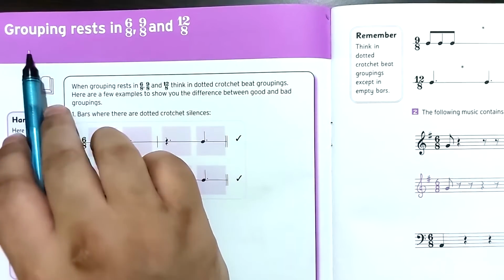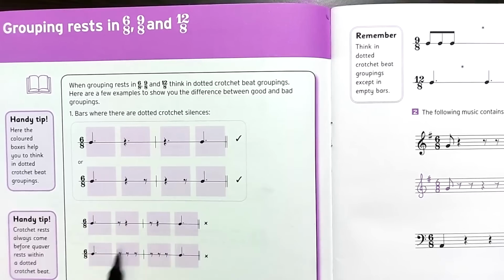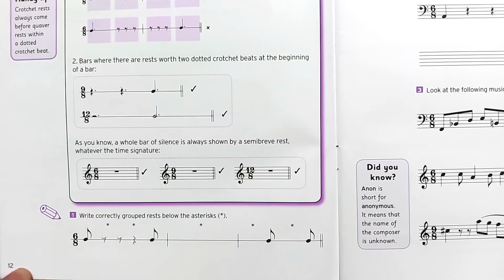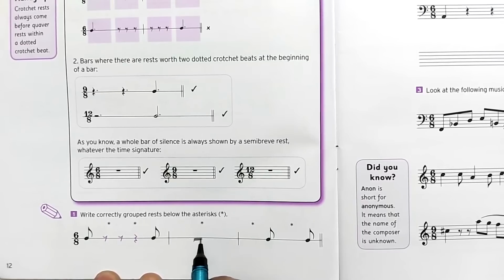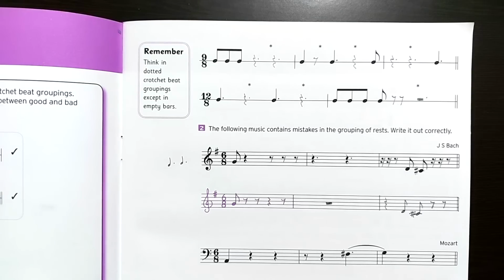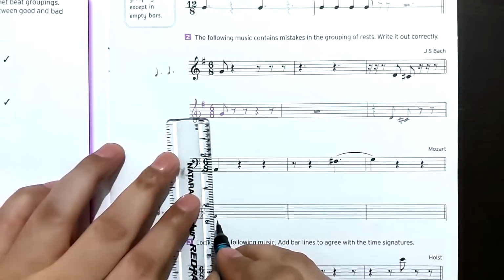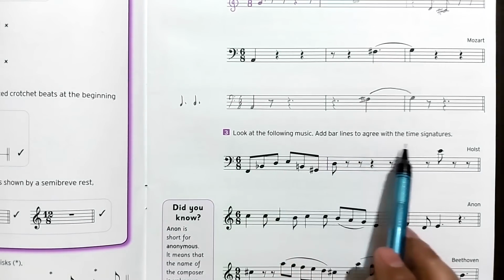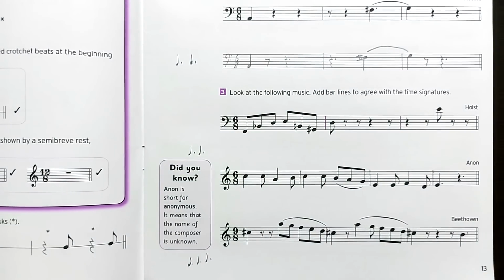Trinity College London Music Theory Workbook Grade 3 Part 5 Grouping Rests In 6/8, 9/8, 12/8